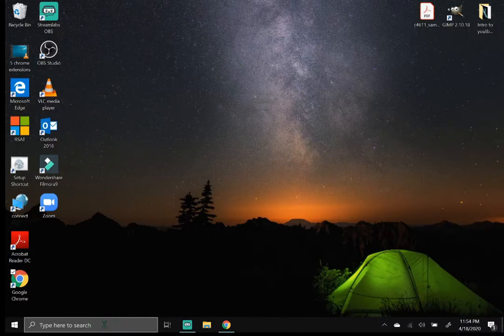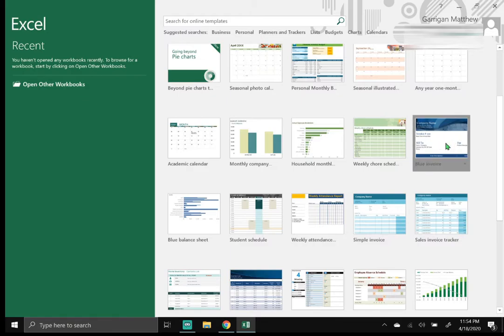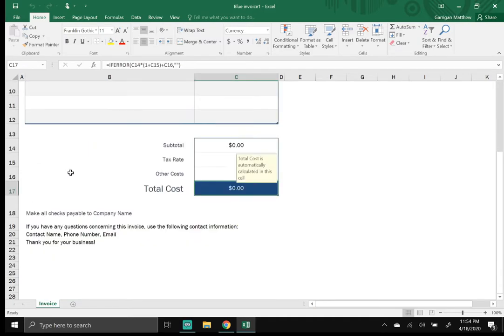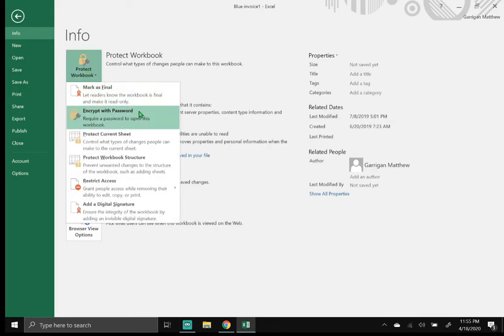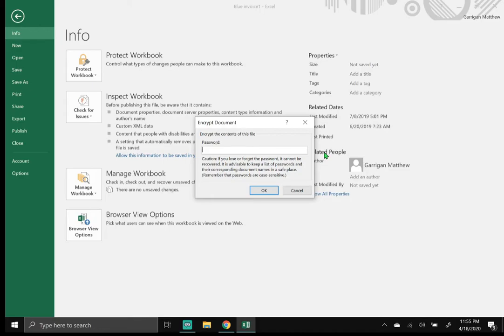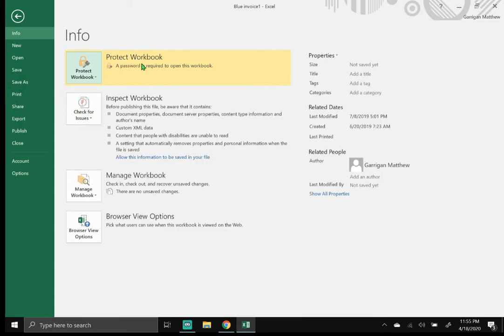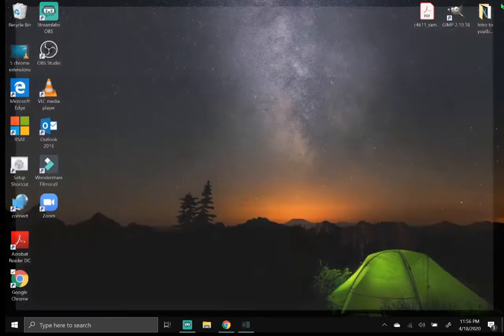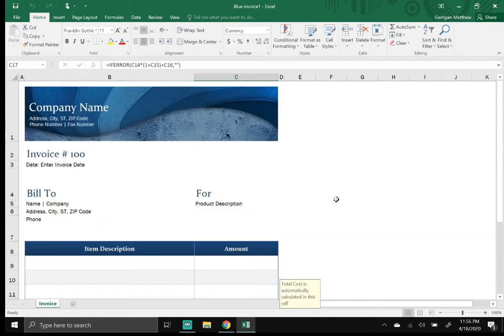How to Password Protect an Excel File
Hello!
In today's video, I will be showing you how to password protect an Excel File.